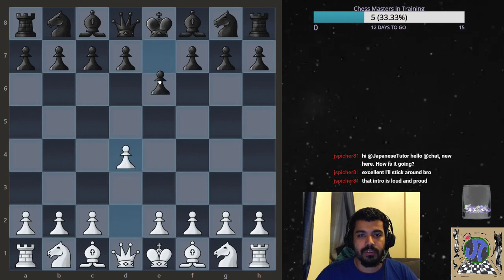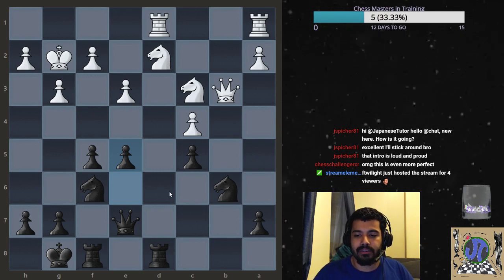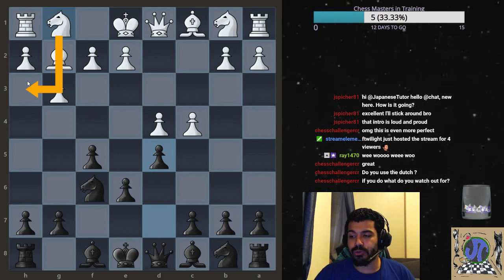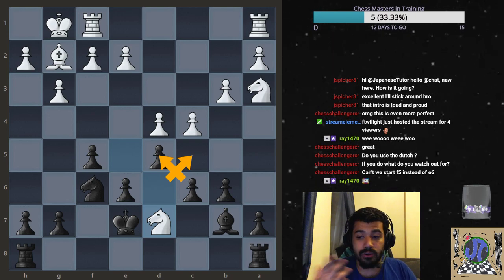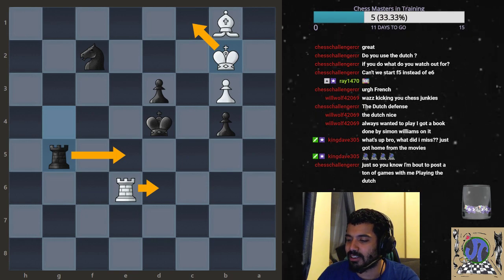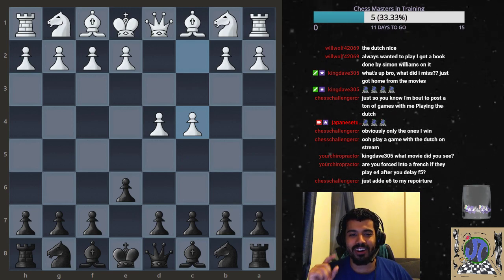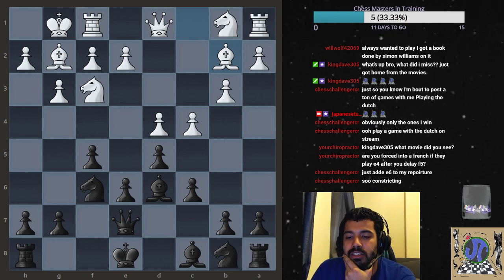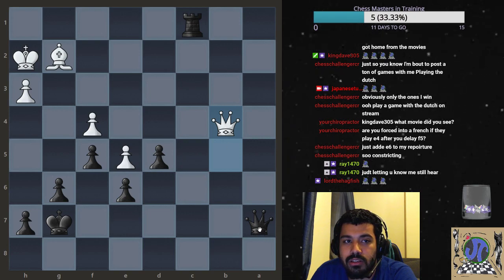Winning with the Stonewall Dutch Defense: Episode 3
Introduction to the Dutch Stonewall Defense. In this video we go over move 7.b3 and learn the different nuances of the opening.

Bitcoin(BTC): 3ECSGN6DeuzRKdRpdvQrxwCfd1aSzpeoQ2
 Litecoin(LTC): MNcShnbUBFGjGM6G8p5sUP2Vbt6yekh5a3